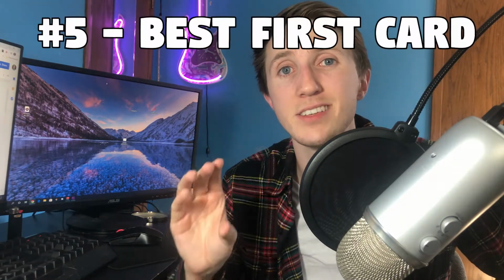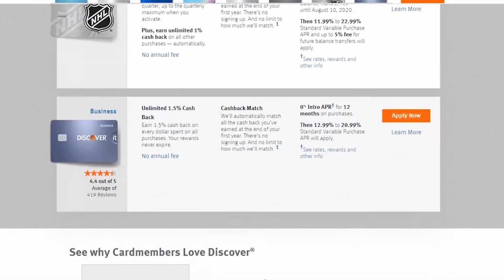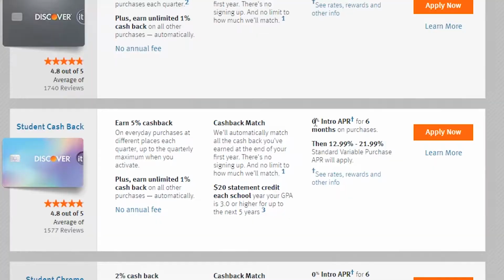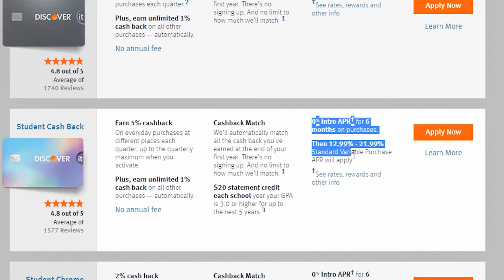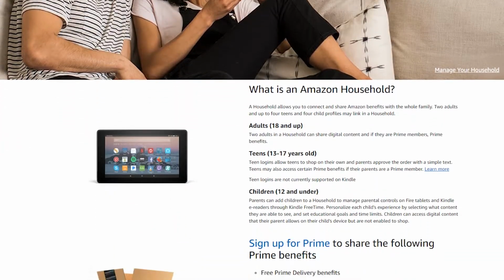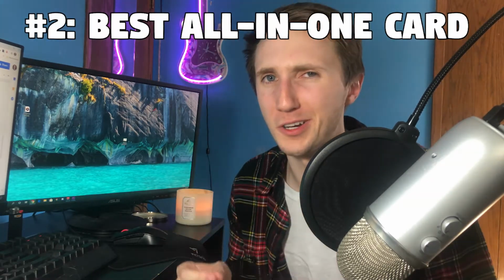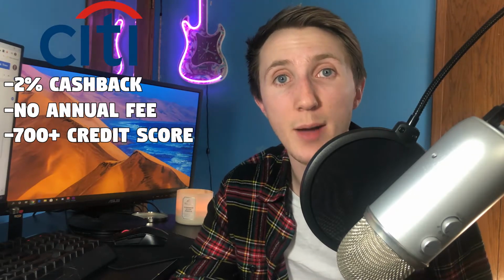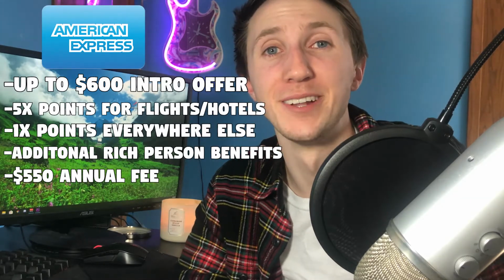Best Credit Cards in 2020 || My All Time Favorites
Hey guys! in this video we're going to be taking a look at five great credit cards to take a look into for the year of 2020. This list isn't in order of worst to best, rather is separated into categories for different types of people.

Check Out WeBull and receive TWO free stocks (one of which valued up to $1,400) if you deposit $100 into your account

#5 - Discover it Student Cashback card
This card offers a good entry option for those with no credit history, competitive cashback program, no annual fees, and a option to get $20 statement credit if you have a 3.0 GPA or higher in school.

#4 - Amazon Prime Rewards Visa
This card features 5% cashback for purchases at Amazon or Wholefoods, 2% cashback at grocery stores, gas stations, drug stores, restaurants, and 1% back everywhere else. There are no annual fees. You'll also receive $70 Amazon credit upon approval. This is definitely a card you need to consider if you have Amazon prime.

#3 - Chase Sapphire Preferred
A whole lotta points can be obtained if you fly frequently. I recommend against using this card if you don''t fly much already and don't try to meet the opening bonus if it's not within your budget. This card has a $95 annual fee.

#2 - Citi Double cashback
This card is simple. 2% cashback (1% at purchase and 1% when you pay off your balance). No annual fees. Yay.

#1 -  American Express Platinum
This a luxurious card that you can show off to all your peasant friends. This can be substituted as a travel card, but has more point opportunities than Chase. With this said, it costs $550 a year to have this card so... Maybe get rich first.

For the majority of viewers I would recommend one of the first couple card, but each person will need to access their financial situation.
Love you all and see you soon!

Note: I am not a Financial professional, nor do I claim to be. My videos are for entertainment and education purposes, but NOT professional advice.